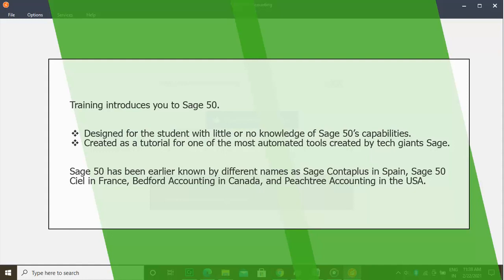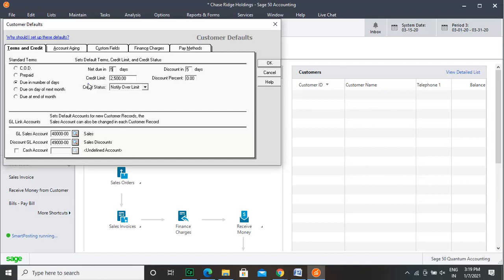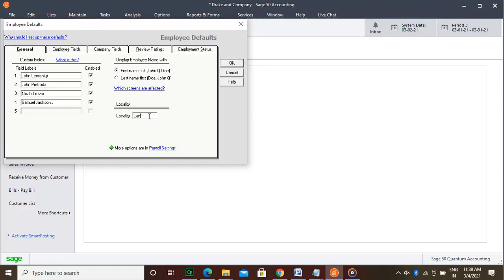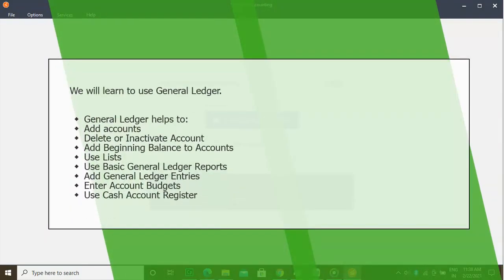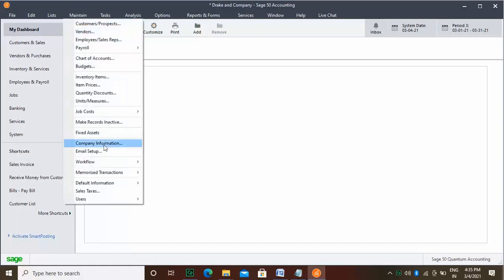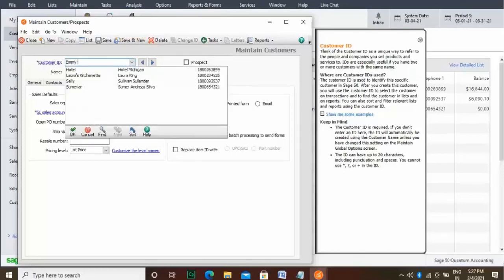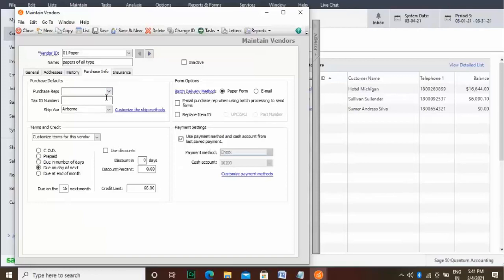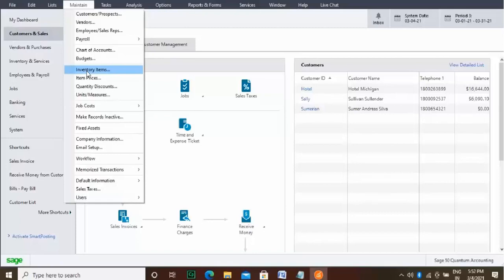TEACHYOURSELF ACCOUNTING Sage 50 Tutorial for Beginners in Version 2020 and 2021#sage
WELCOME BACK
Welcome back to Heavens Floodgates Online Research, Where you can find the Best, the Funniest, Weirdest, Caught On Camera, Top Most, Top Life's Unexpected Moments etc of unedited videos; & of Garden & Commercialized Agric Farming (Hydroponic, Aeroponics etc.), Online Money Making Work at Home & Self-Developed Skills/Business Videos in the world. This video will contain some funny Or Educative/Informative videos of this 2021. Enjoy this video, and comment what you like or dislike the most. I collect videos from Tik tok, Daily Motion, Vimeo, Instagram, Reddit, Twitter, etc. as we are doing online research in various areas of Geographical Economical & IQ Impacts for online people in Asia, Africa etc., feel free to participate today…it is free & real income profiting for you if you do at no cost. Logo(s), Brand(s), Trade names in any of  these video remains their owners properties, we are not paid to promote them but their productive works—that does advertise them to you—the best you could so have.  Video Copyright Owners: Send me an email or direct message me on Youtube / Facebook / Whatapp  if you want your Video Clip removed, or if I missed credit you, or I mistakenly used your video without your permission, We will process it as quickly as possible ! Heavens Floodgates loves you.

                                                            SPECIAL NOTICE FOR YOU-TO PARTICIPATE
Did you know you can make $30,000 monthly participating in video game( at Elementary Master Level Entry)? Or you can make $100,000 monthly participating in video game( at Intermediate Master Level Entry) or you can make $250,000 monthly participating in video game(at Advanced Master Level Entry)—all at free cost just CLICK-TO-VIEW it? Find out the detail at: